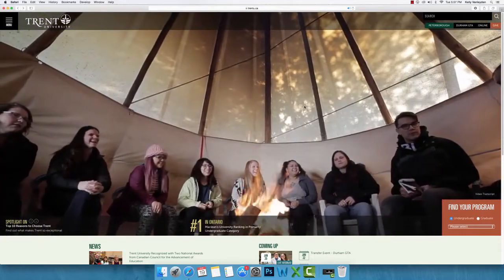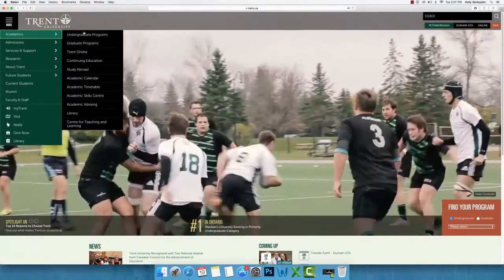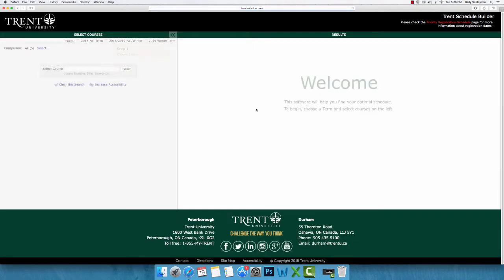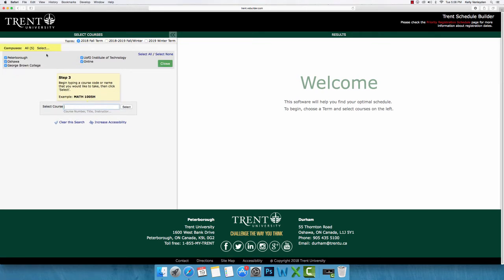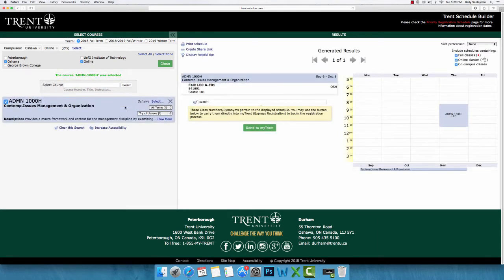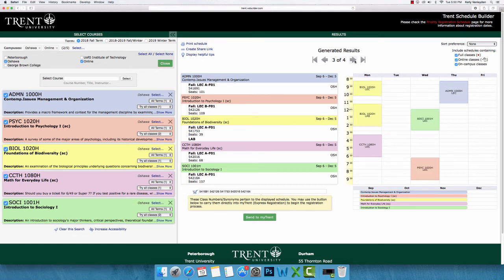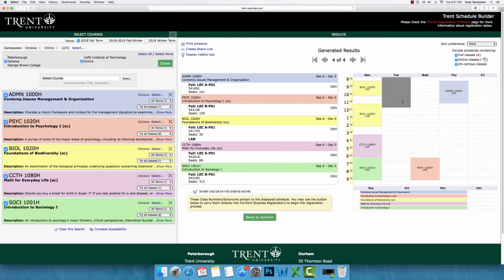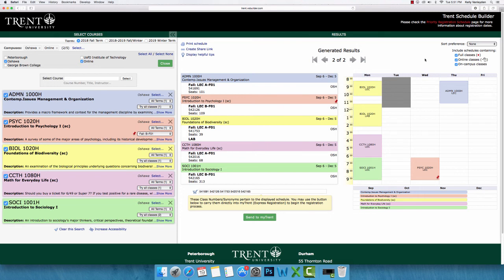Using Visual Schedule Builder (2018) - Durham GTA